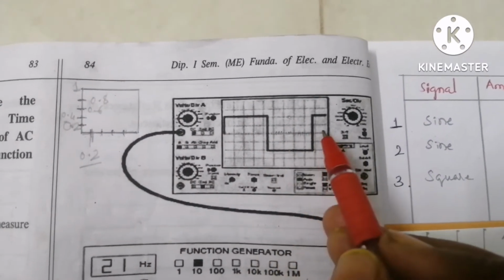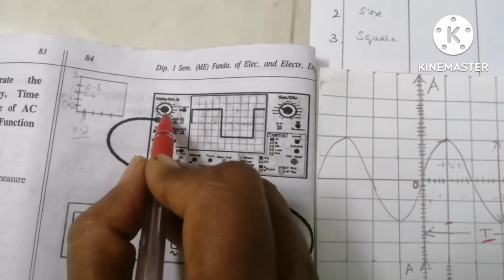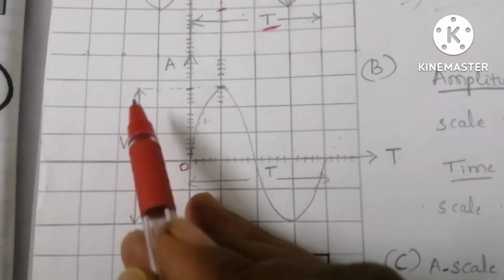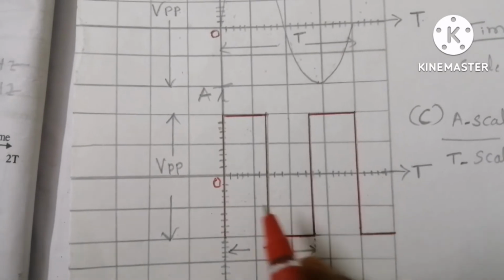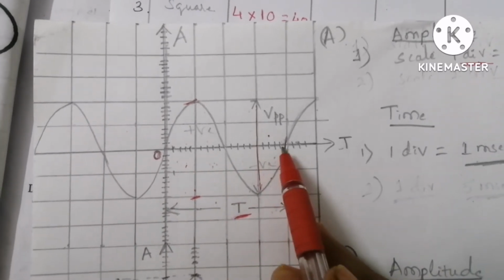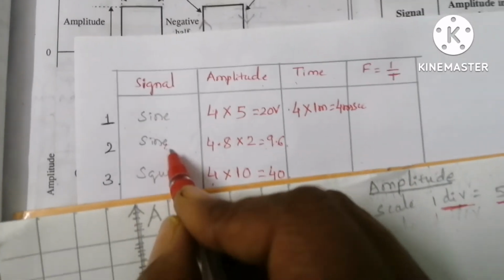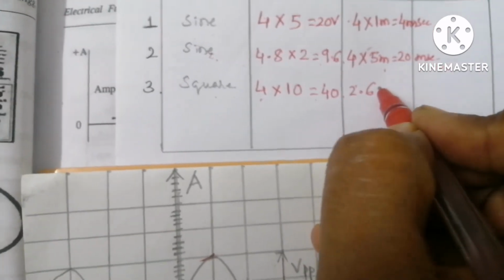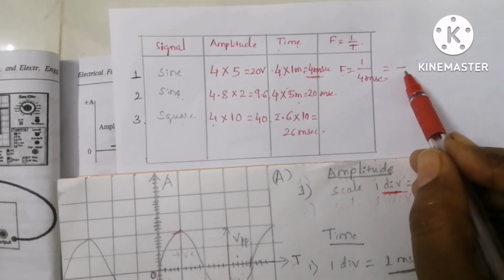FEEE lab_Expt 6_Theory| Measurement of voltage(P-P) Time Period and Frequency of AC signal by CRO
Covered as per diploma new syllabus C 20 Karnataka state for all branches 1st year
FEEE lab
Girija Biradar